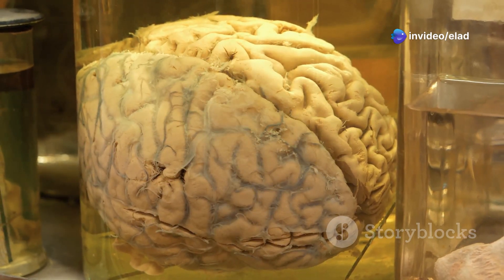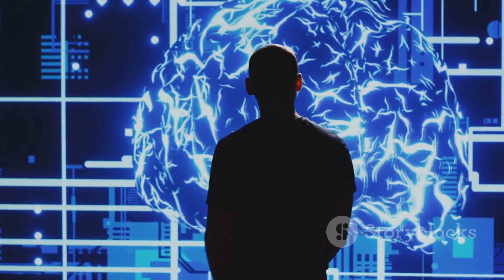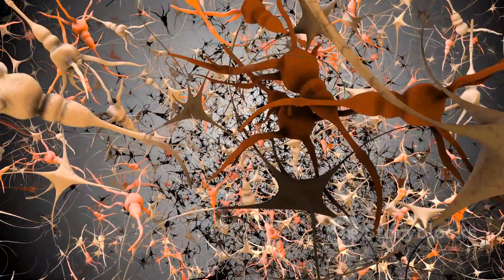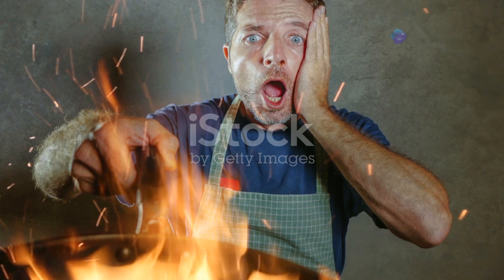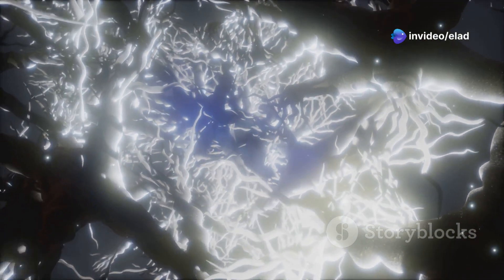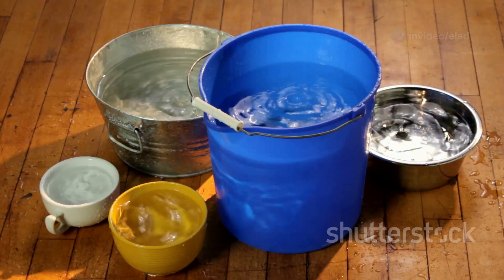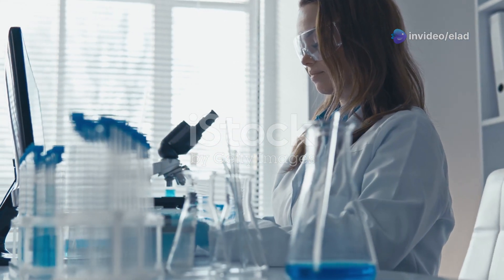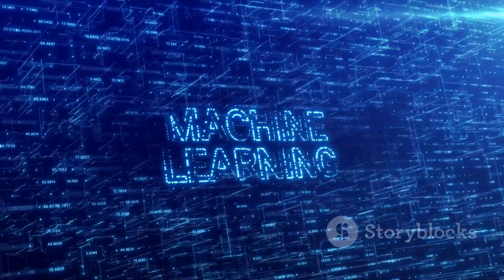Spiking Neural Networks (SNN) - in 5 Minutes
Dive into the world of Spiking Neural Networks (SNNs) with this quick 5-minute overview. SNNs mimic biological neural networks more closely than traditional artificial neural networks by using discrete spike events to transmit information. This approach introduces the concept of time, allowing SNNs to excel in processing temporal data. We'll explore key components like neuron models (e.g., Leaky Integrate-and-Fire), how data is encoded into spikes, and how learning occurs through mechanisms like Spike-Timing-Dependent Plasticity. Practical examples using Python and PyTorch will show how to build and train SNNs, highlighting their potential in fields like neuromorphic computing, where energy efficiency and real-time processing are crucial. Get a taste of how SNNs might revolutionize AI with their bio-inspired approach.